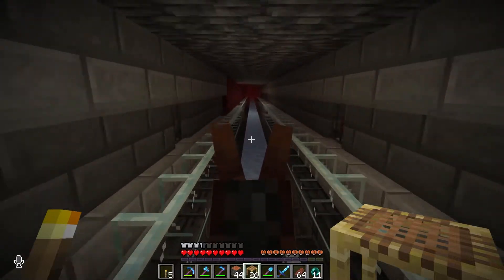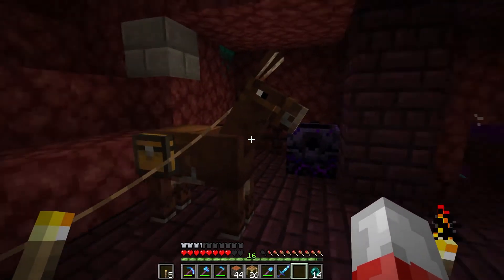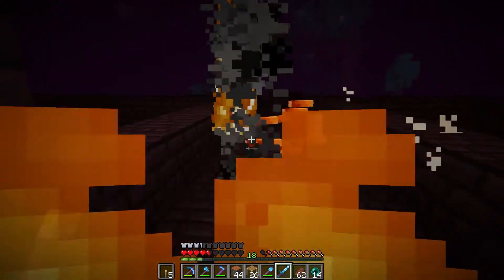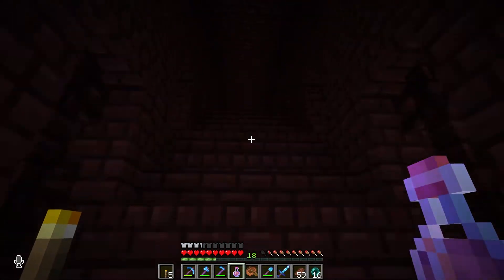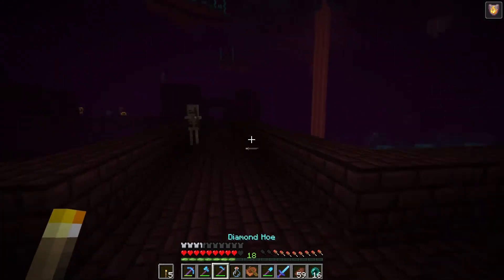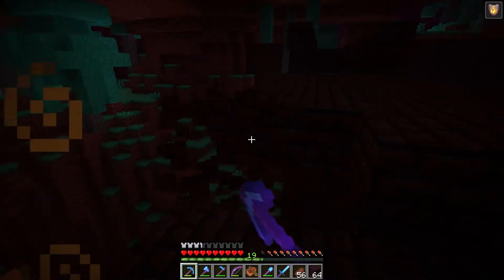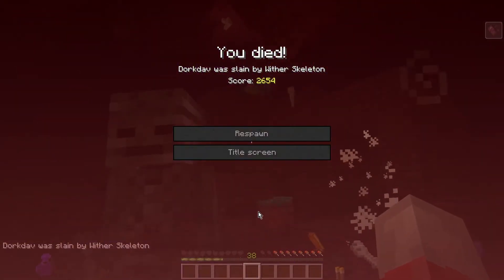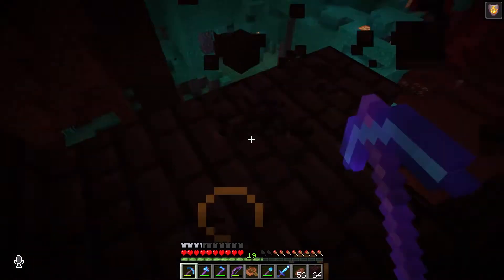Take Don't Make Digital Rian Minecraft SMP Season 1 Episode 15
Invading a wild Nether Fortress to get bricks for a base project.